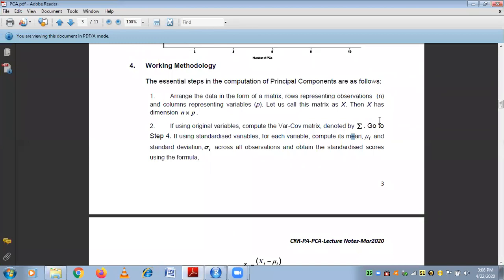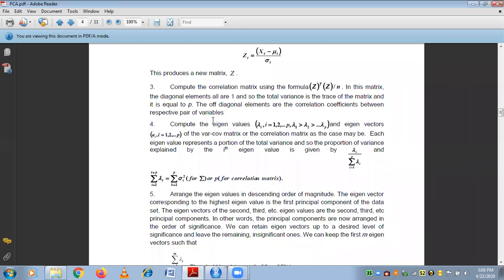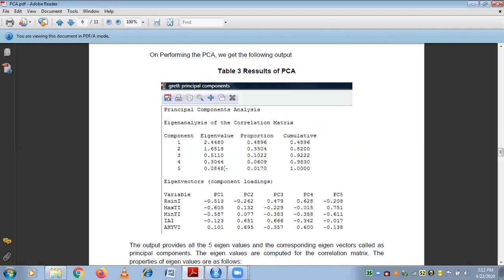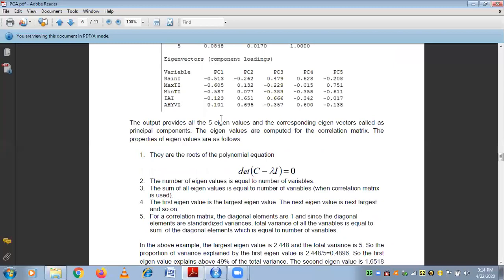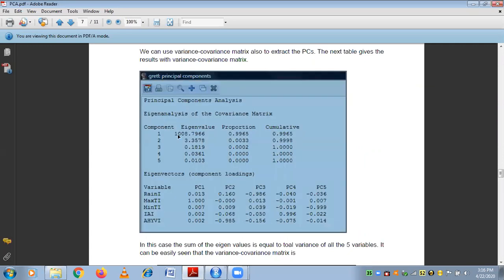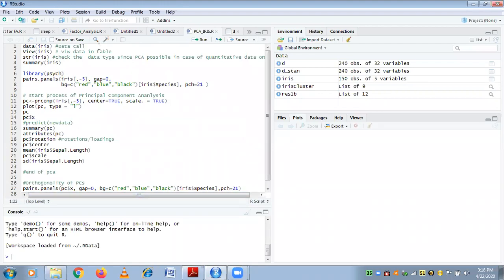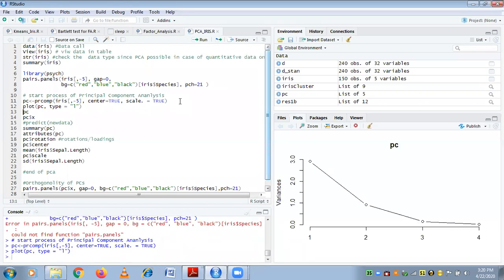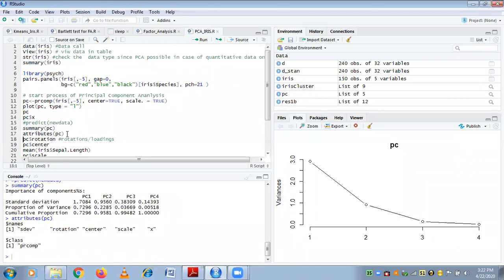Dimensional Reduction | Principal Component Analysis - PCA | Example using R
Dimensional Reduction  | Principal Component Analysis  - PCA | R Codes